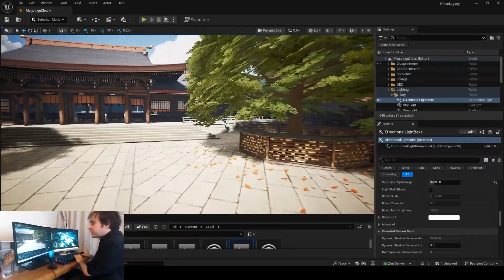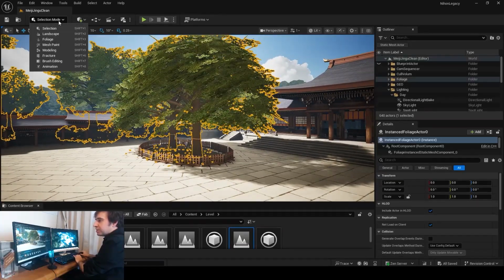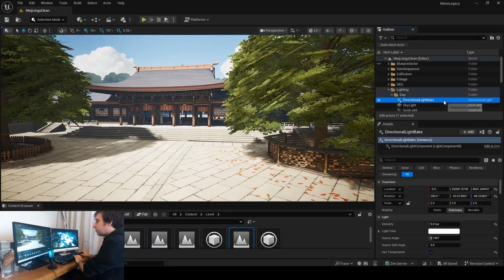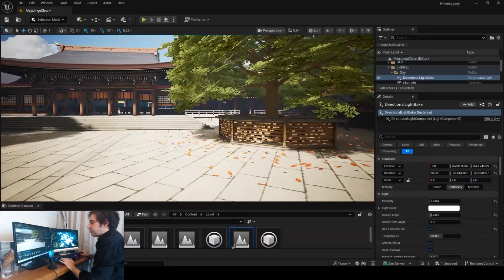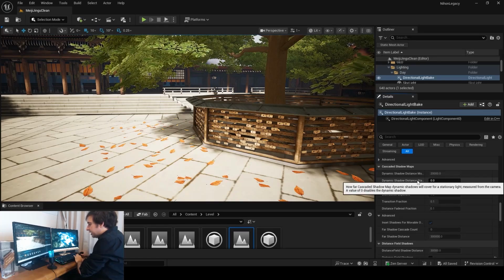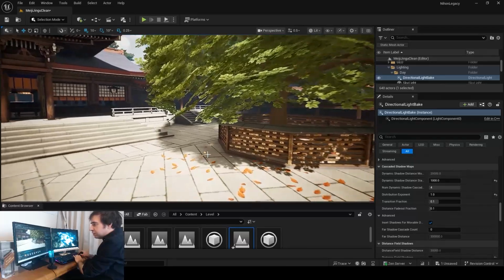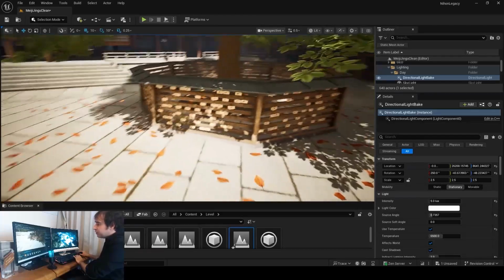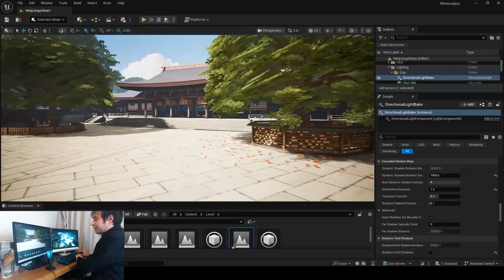How to Add Dynamic Shadows to a Baked Environment in Unreal Engine 5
In this video, I'll show you how to add dynamic shadows to a baked environment in Unreal Engine 5.

We'll cover:

• Dynamic shadows on foliage and movable objects
• Directional Light mobility settings
• Dynamic Shadow Distance
• Performance considerations for mobile devices

This workflow allows you to combine baked lighting in the distance with dynamic shadows near the camera, helping you balance performance and visual quality on mobile devices.

Working on a UE5 project for mobile?
I help optimize performance and reach stable FPS on mobile devices.

/jonathan-duval-3dartist

00:00 Introduction
00:10 Baked Environment
00:18 Dynamic Shadows Result
00:34 Foliage Settings
01:00 Directional Light Setup
01:42 Dynamic Shadow Distance
02:39 Performance Considerations
03:31 Final